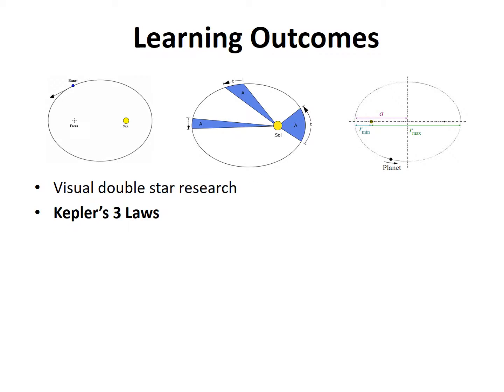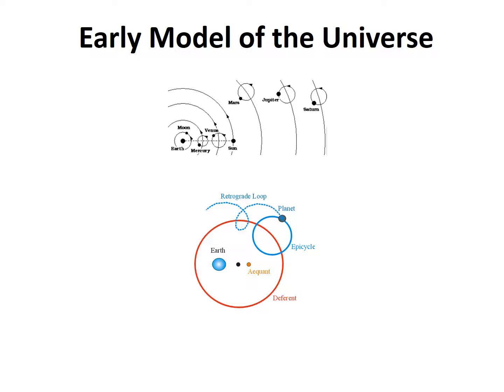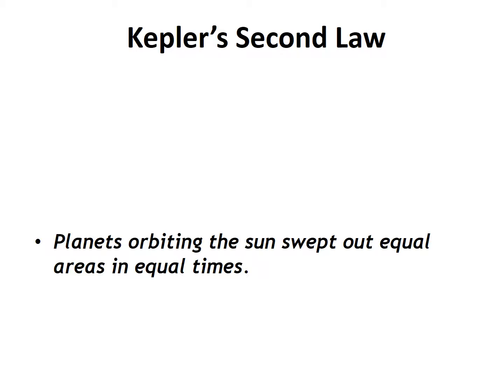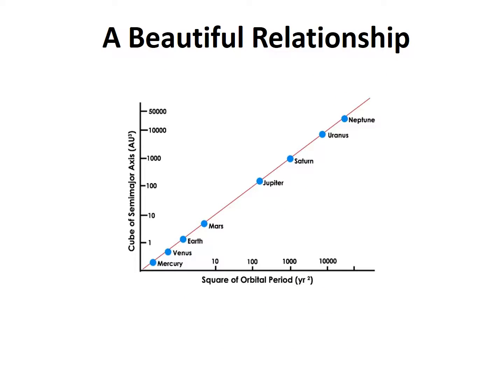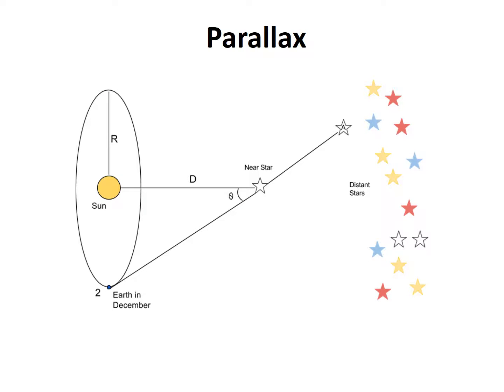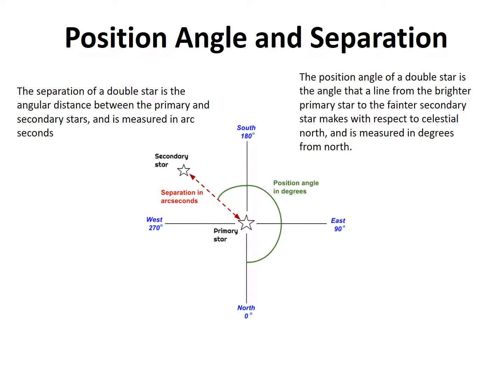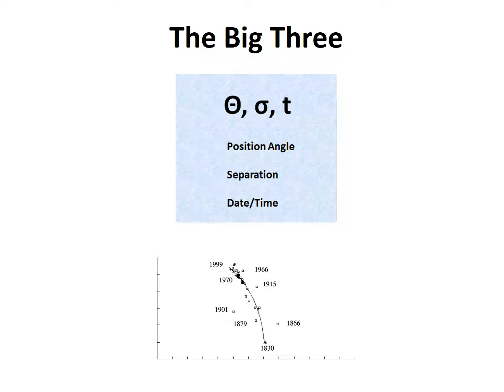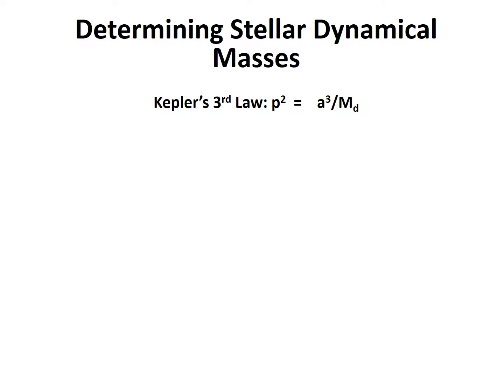Visual Double Star Astrometry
The history and concepts of Double Star Astrometry